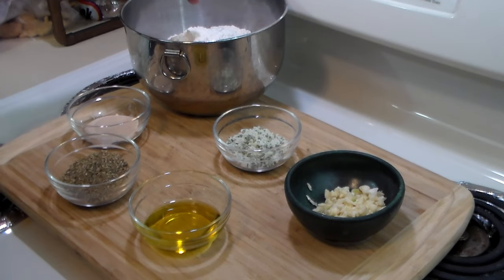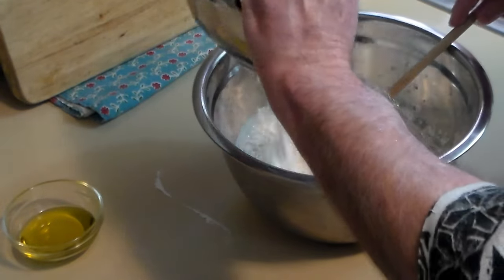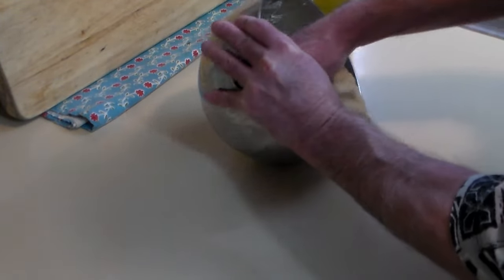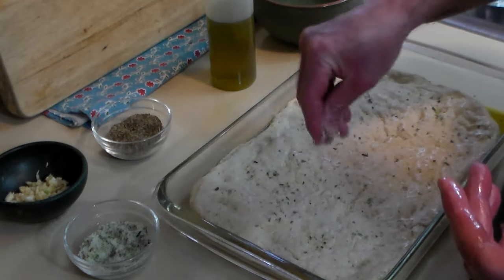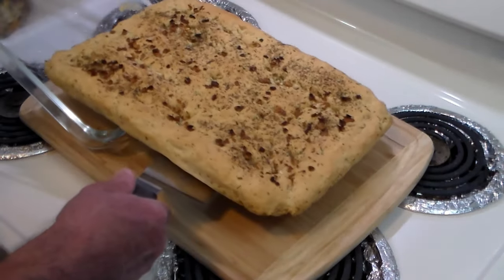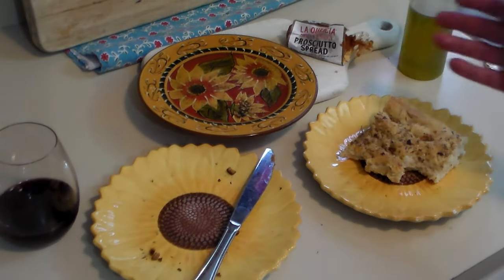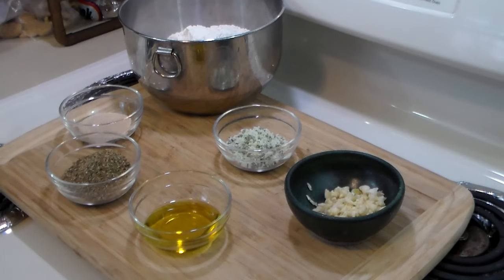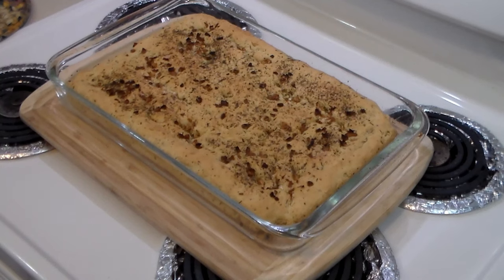Homemade Focaccia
You’re gonna love this and we are not lying! After trolling the internet for easy focaccia recipes, this one is the best. 10/10 would recommend. 5 stars. 3 thumbs up. All good!

3 ¾ C All Purpose Flour
1  1/2 C Warm Water
1 TSP Sugar
1 TSP Salt
2 ¼ TSP Yeast
3 Cloves Garlic
Italian Seasoning
Flavored Kosher Salt
Olive Oil